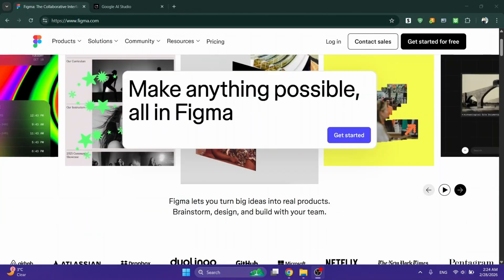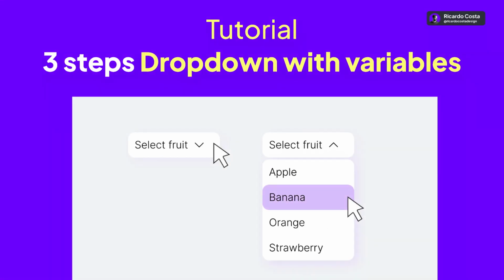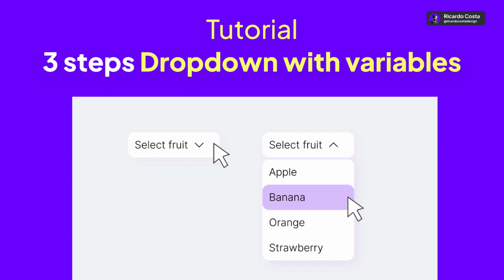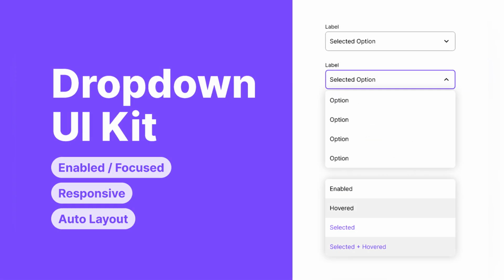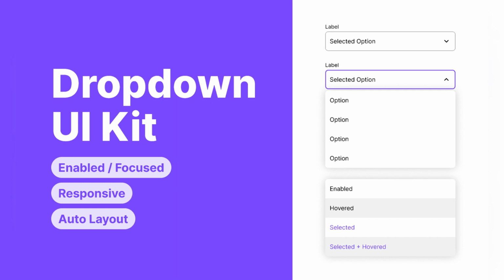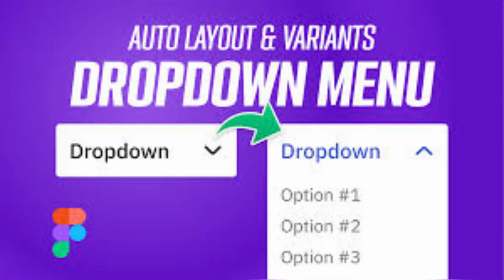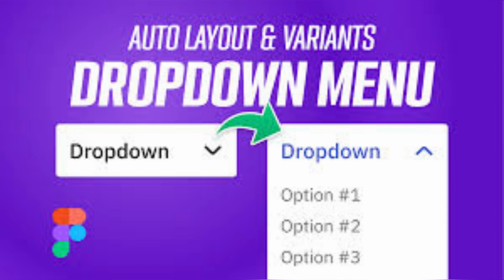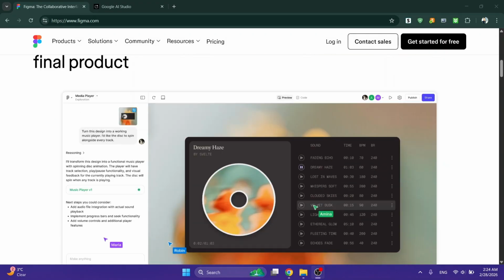How to Build an Interactive Dropdown Menu in Figma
🚀 Want your prototypes to feel like real coded websites? In this 2026 UI masterclass, we show you exactly how to build a working dropdown menu in Figma! 💻✨

Static designs don't impress clients anymore. You need to show them exactly how the navigation will function. 🛠️🖱️ We will utilize Figma’s powerful Interactive Components and Auto Layout tools to create a fully responsive dropdown that expands smoothly on hover or click. You will learn how to manage variants, set up interactive states, and ensure the menu perfectly overlays your page content. 📱🌍

In this tutorial, you will learn:
- Designing the base button and the expanded menu list 🏗️
- Combining elements into a Component Set with "Open" and "Closed" variants 🔄
- Setting up the prototype interactions (On Click / While Hovering) 🖱️
- Applying Smart Animate for a smooth, sliding reveal effect ✨
- Proper Z-index and layout settings so the dropdown covers underlying content 🥞

Level up your design presentations with flawless interactive navigation! 🌟🙌